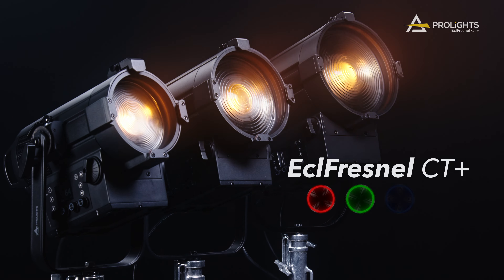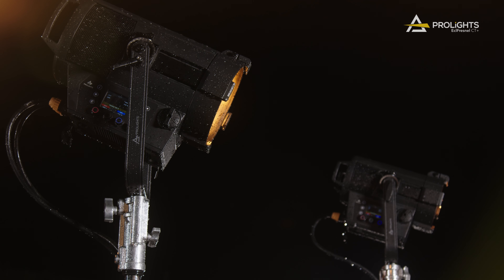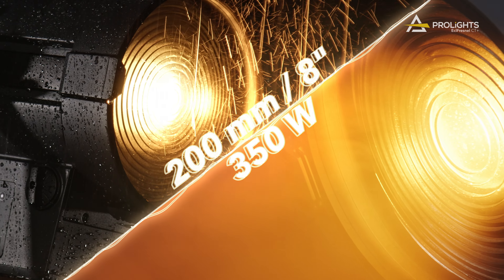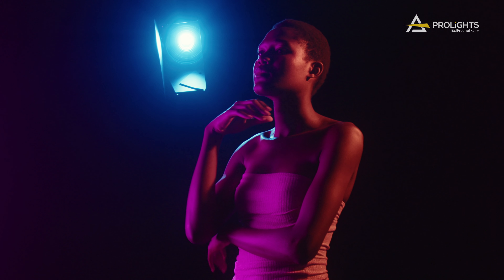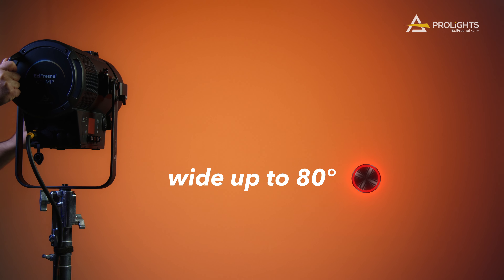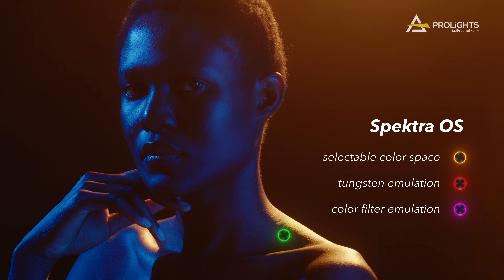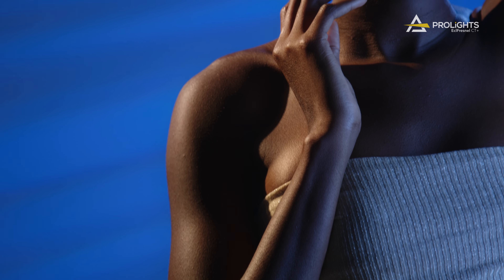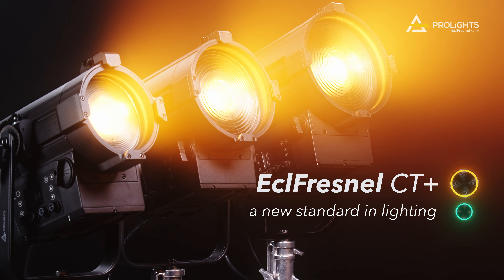PROLIGHTS | EclFresnel CT+ series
PROLIGHTS proudly presents the ECL Fresnel CT Plus series, revolutionizing LED Fresnel fixtures. This series sets new lighting standards with its 6-color Spektra calibrated LED source, designed in Europe.

Available in three sizes (L, M & S) ranging from 200W to 600W, with IP65-rated options for outdoor use, these fixtures excel in color rendering and provide precise beam control.

The upgraded Spektra OS enhances color control, and with external power and wireless control options, this series offers flexibility for TV, film, or stage lighting.

Experience unmatched performance and versatility with the ECL Fresnel CT Plus series.